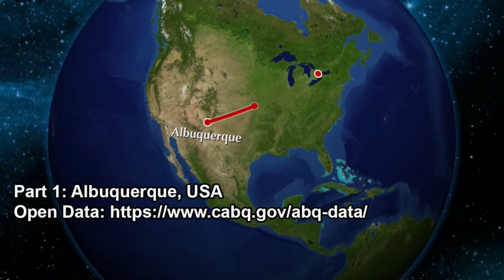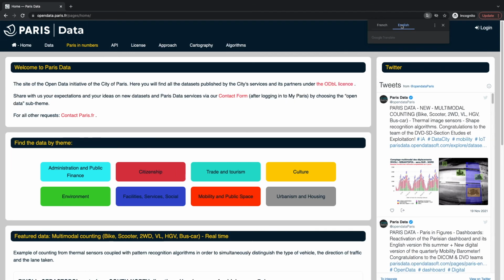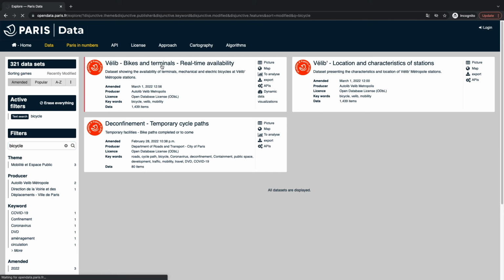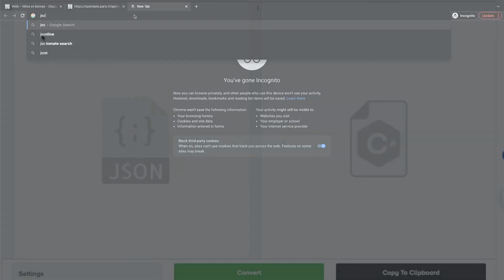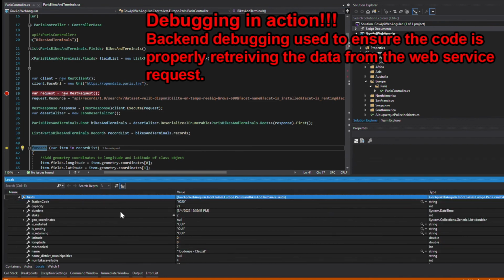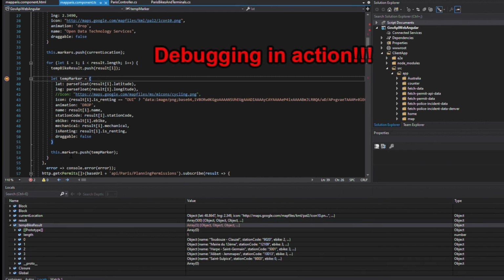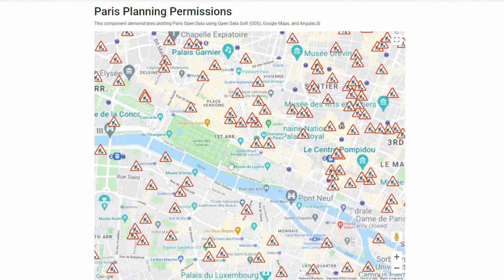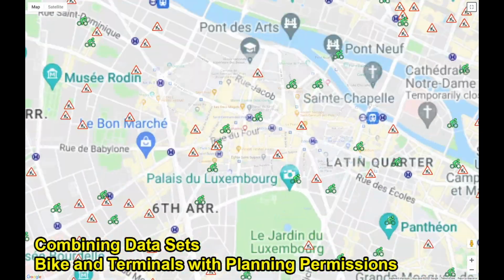Application Development Series (Paris Open Data) - ODS API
This is a high level overview of map plotting open data for the City of Paris, France (We crossed the Atlantic Ocean!!!). This exercise utilizes the Bikes and Terminals as well as the Planning Permissions API data provided by ODS Restful Web Services in conjunction with AngularJS and Google map plotting API.

Technology used in this informative video include:
Restful API, Google Maps API, Model View Controller, Plain Old Class Object, AngularJS, TypeScript, C#, Javascript, JSON, and ODS.

Vélib - Vélos et bornes - Disponibilité temps réel - Paris Bike and Terminal Data Catalog

API Calls:
velib-disponibilite-en-temps-reel (French) - Bike and Terminal (English) Endpoint used in video (1 row)